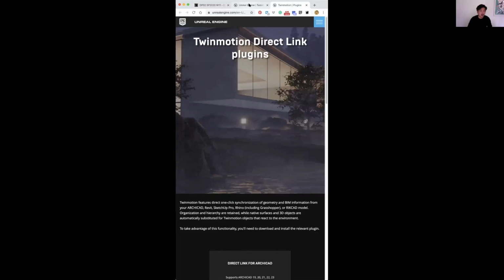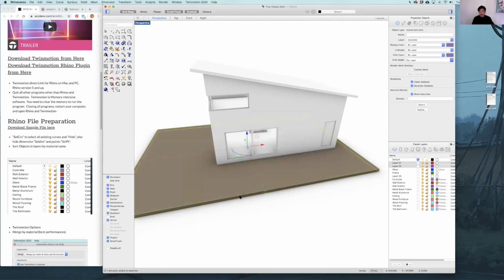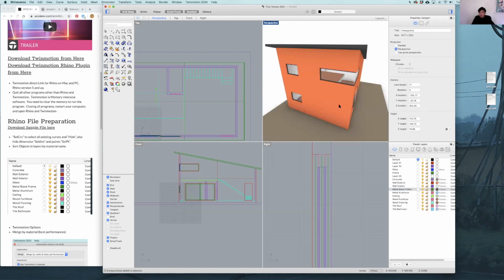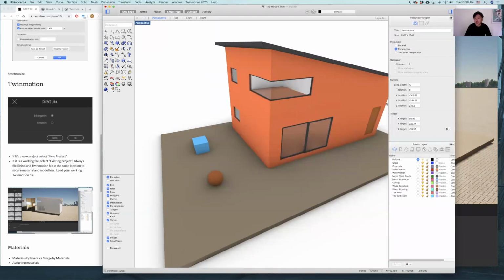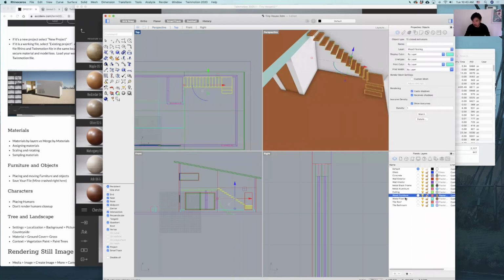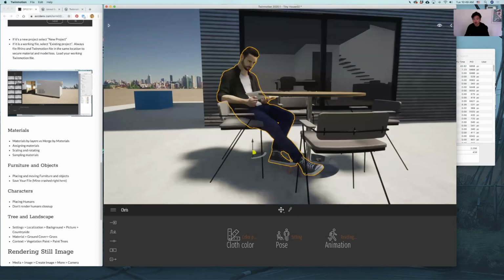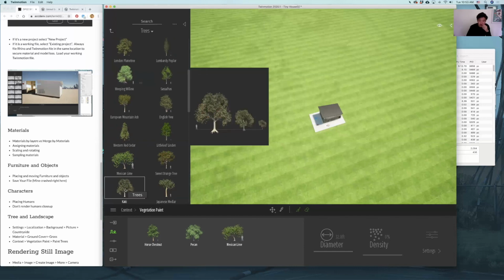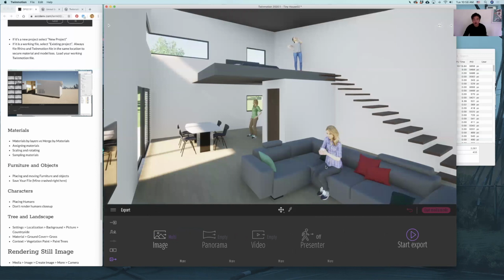YSD 004 Rhino to Twinmotion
A tutorial on how to translate a 3d model of built environment on Rhino to Twinmotion.